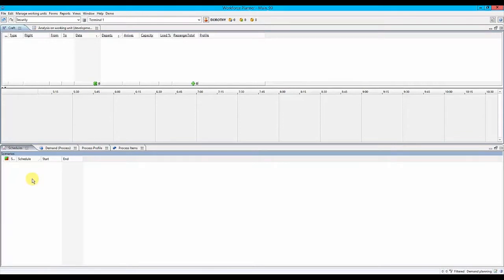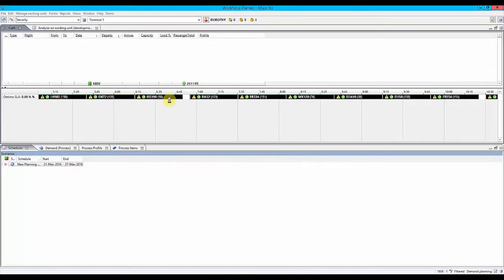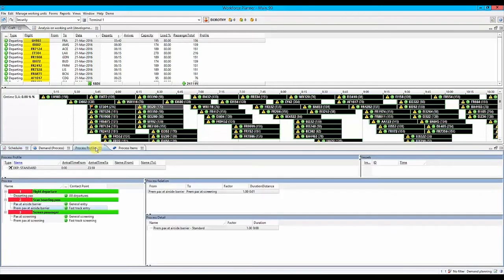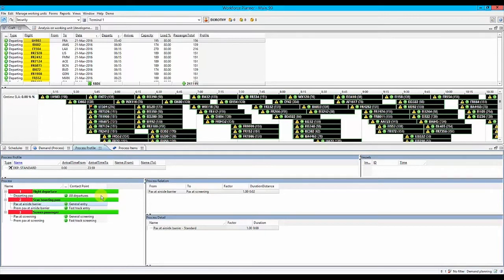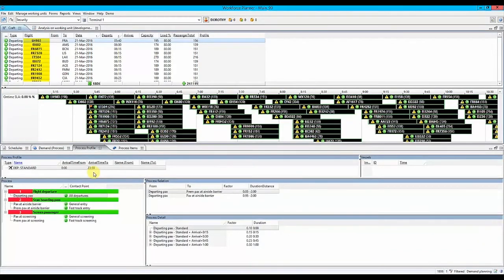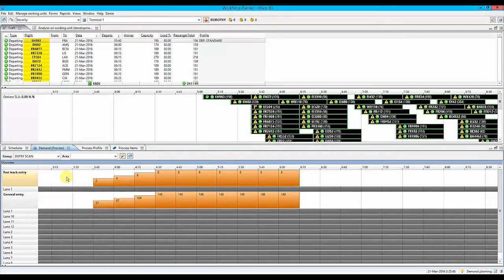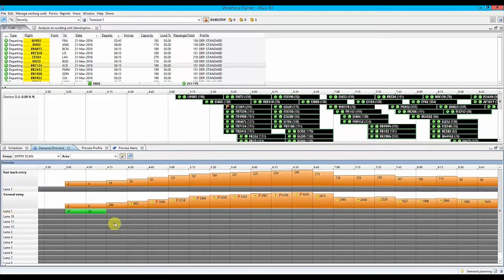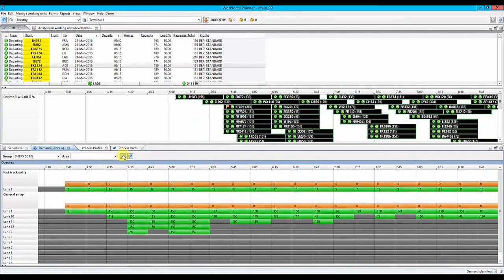Solution series: Security lane planning - Aerospace and Defense | DELMIA Quintiq